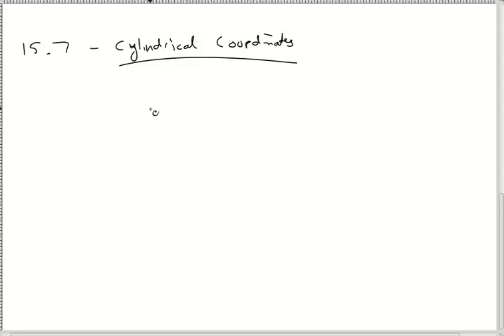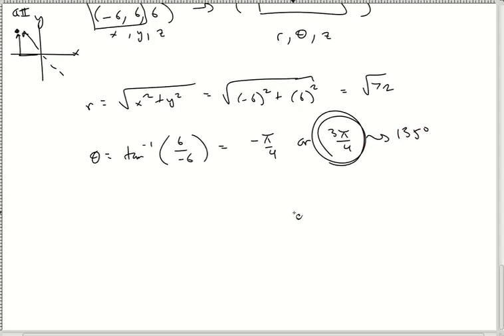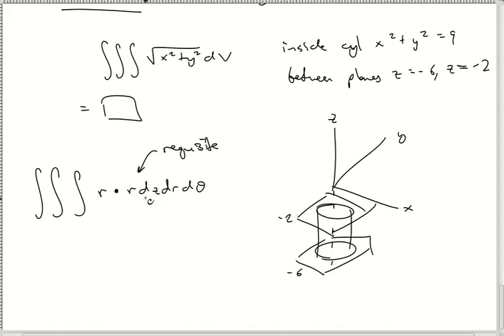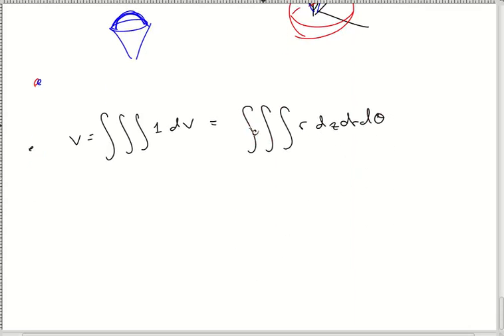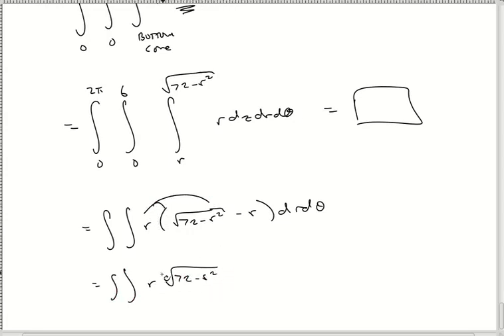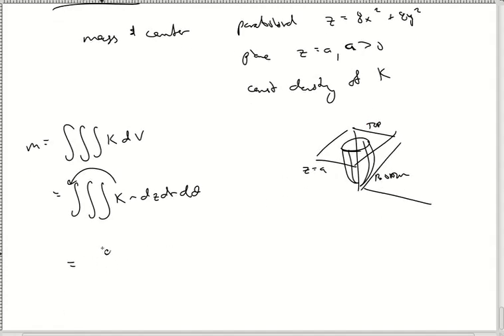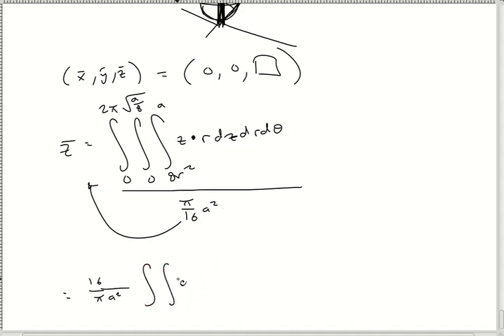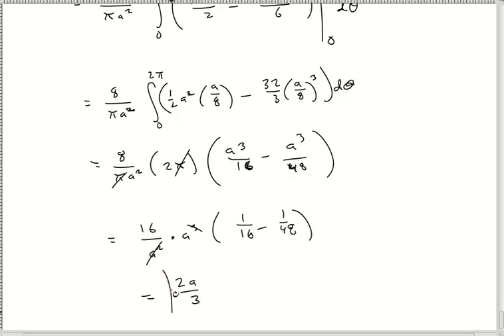Cal3 Ch15 Sec7